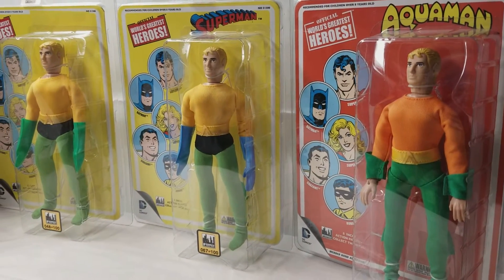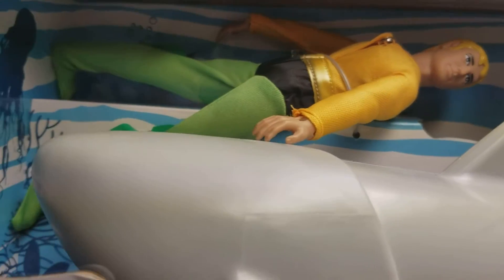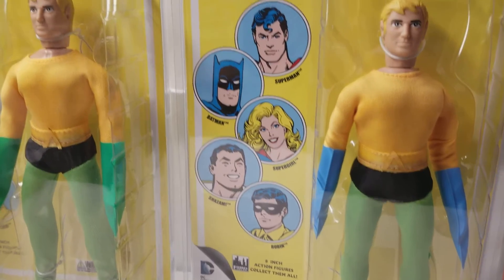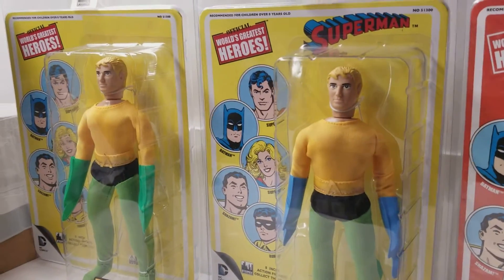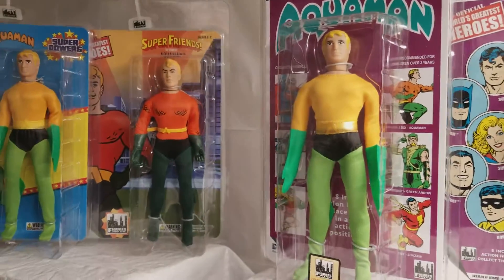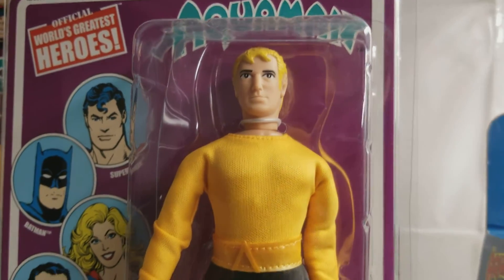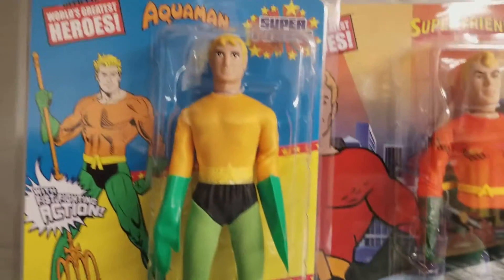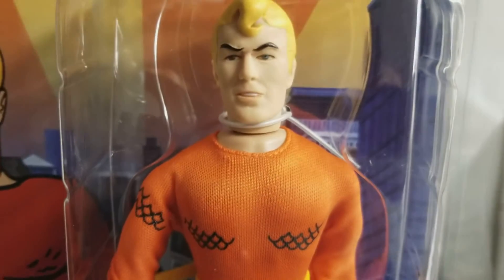MIB'S : MEGO AQUAMAN EXHIBIT TOUR VIDEO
MIB'S AQUAMAN EXHIBIT TOUR VIDEO TAKES YOU BEHIND THE SCENES AT MIB MASTER MUSEUM TO EXPLORE THE NEW AQUAMAN EXHIBIT !